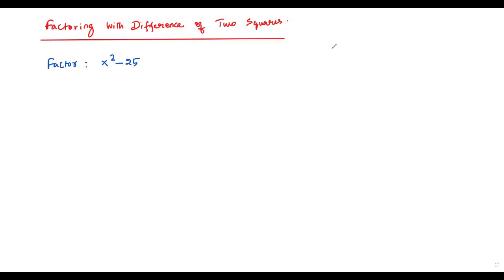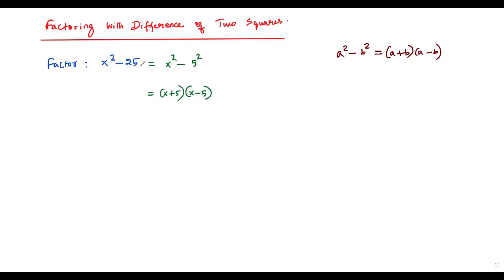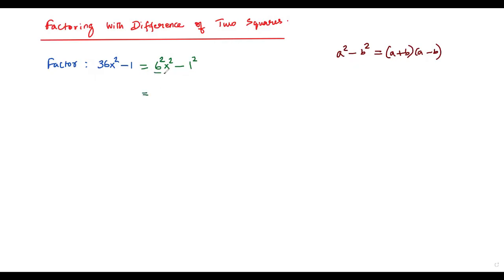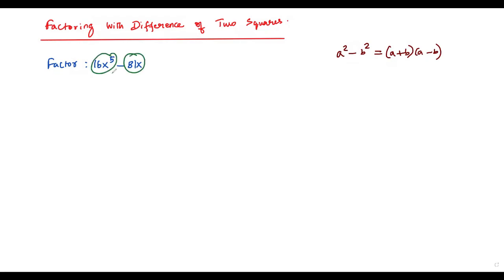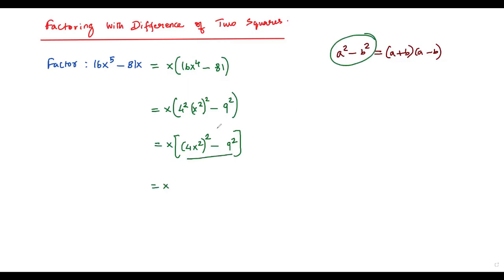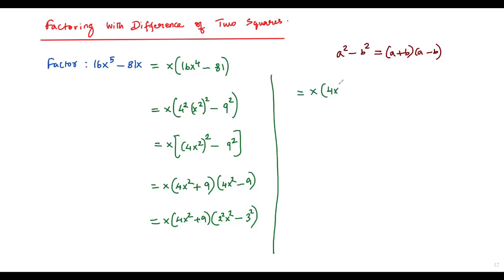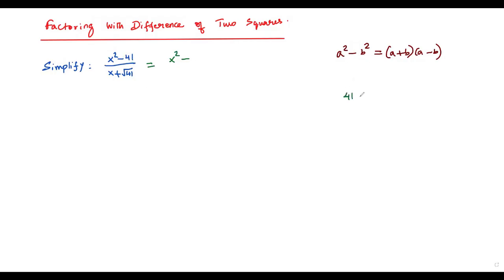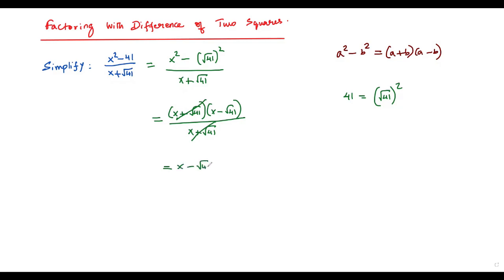MIND-BLOWING Factoring Hacks for Digital SAT Math Success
In Digital SAT Math, how to factor and simplify expressions using difference of two squares